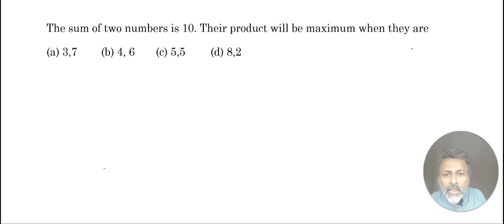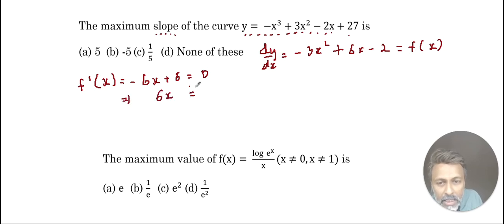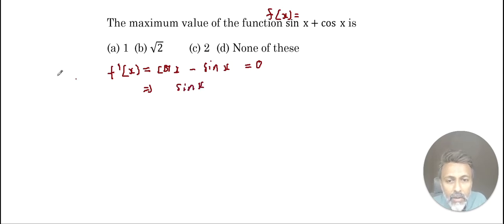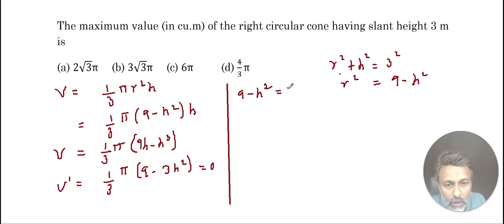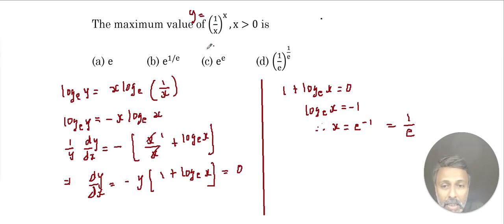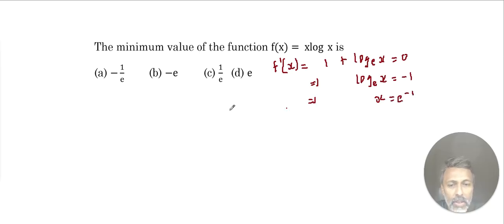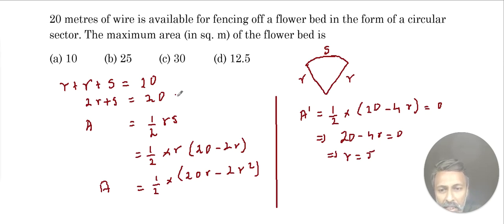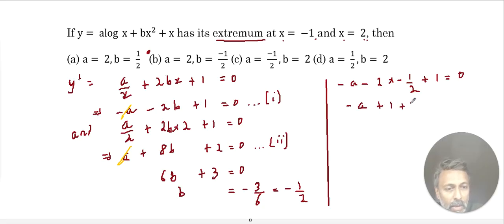IMPORTANT MCQ'S FOR BOARD EXAMS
In this video, I emphasize the importance of multiple-choice questions (MCQs) in board exams, which students often underestimate. We explore how to maximize the product of two numbers that sum to 10, leading us to find that both numbers should be 5. I also tackle various MCQs, including finding maximum values of functions and the volume of a cone, providing step-by-step solutions. I encourage you to pay close attention to these concepts as they are crucial for your exam preparation. Please make sure to review the methods discussed and practice similar problems.

In this video, I walk through the process of finding the maximum value of the function 1 upon x raised to x, ultimately determining that the maximum occurs at x equal to 1/e, yielding a value of e raised to 1/e. I also discuss the point of inflection for a given curve, confirming it occurs at x equal to 2 after analyzing the derivatives. Additionally, I explore the minimum value of the function x log x, which is found to be -1/e. Lastly, I tackle a problem involving the maximum area of a circular sector with a 20-meter wire, concluding that the maximum area is 25 square meters. Please review these calculations and ensure you understand the methods used, as they are crucial for our upcoming assessments.